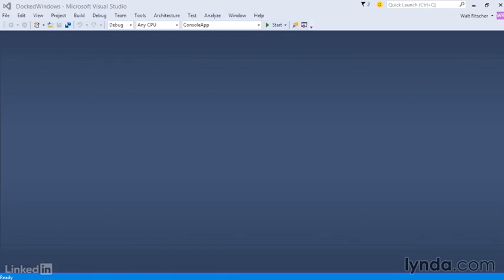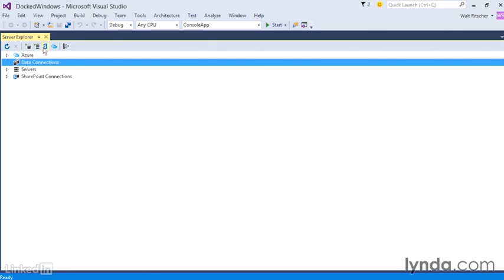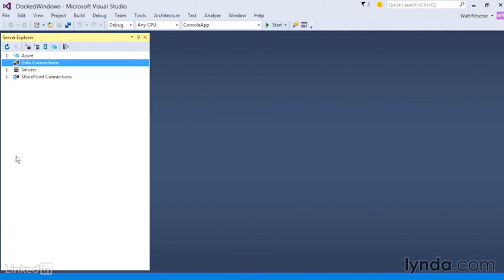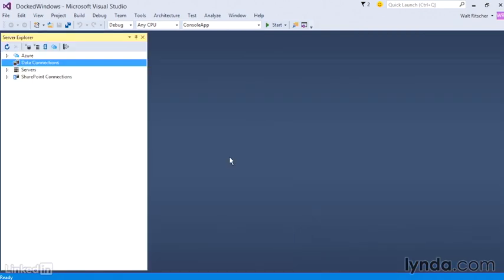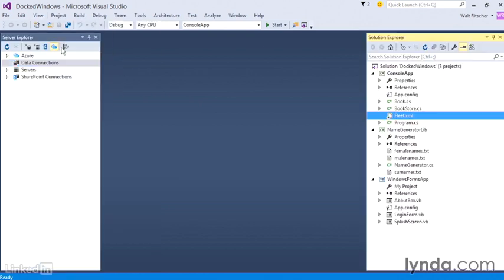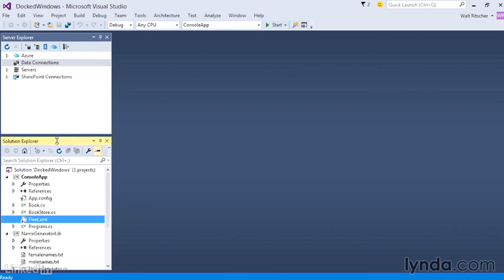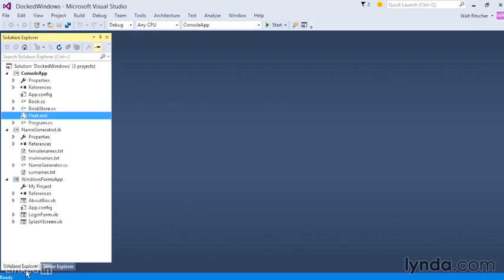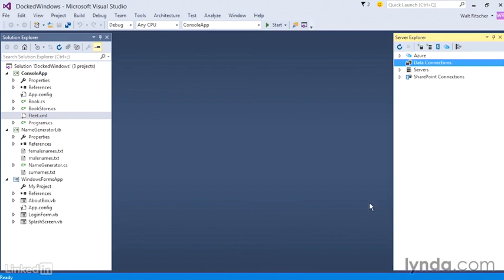14 Docking tools windows